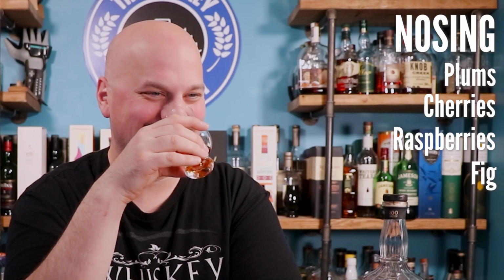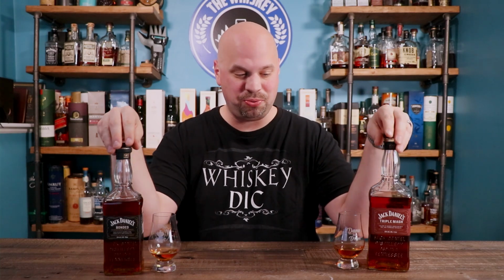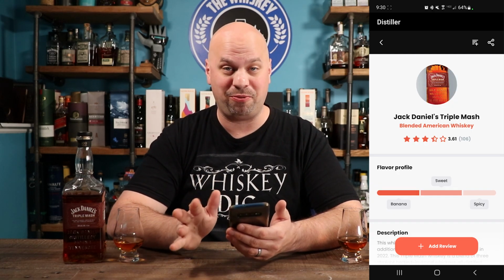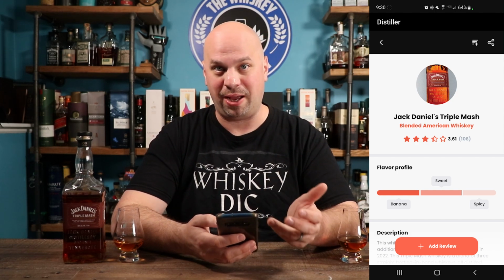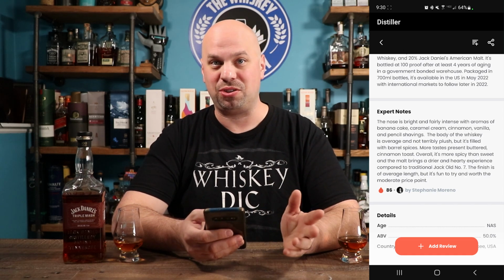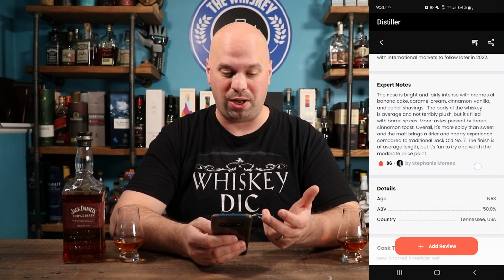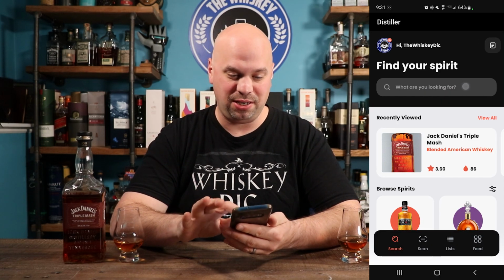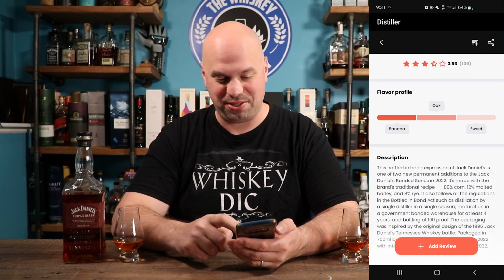Jack Daniel's Bonded VERSUS Triple Mash | The Whiskey Dictionary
​ @JackDaniels  is a monster of a brand and over the last 10 years they've been releasing new and exciting expressions into their catalog.  Earlier this year the The Bonded and Triple Mash expressions were released to much excitement.  They sport a low price point and were well received by the whiskey community, but let's see which one we think is better.

Distiller handle: THEWHISKEYDIC

Untappd Handle - @TheWhiskeyDic